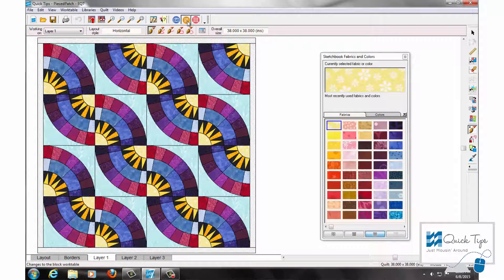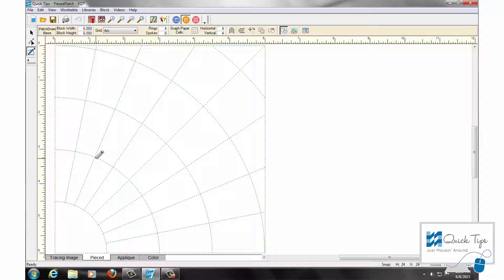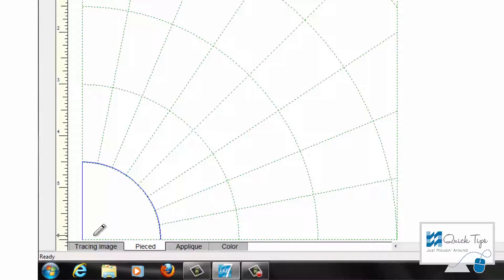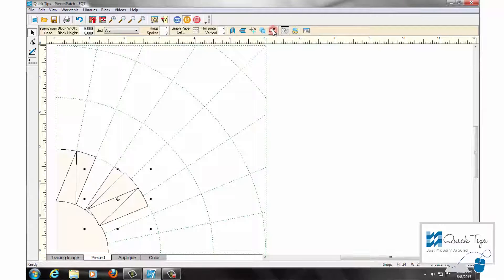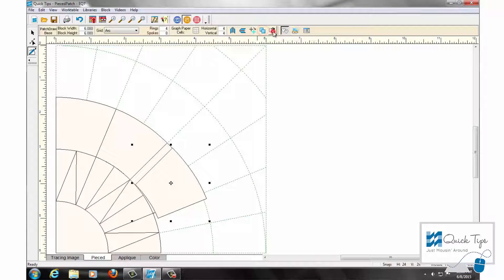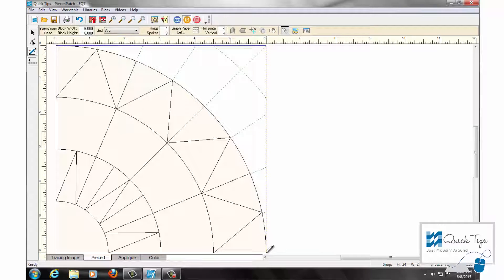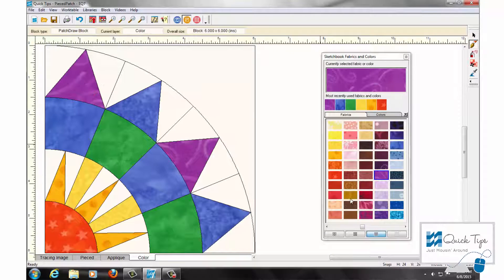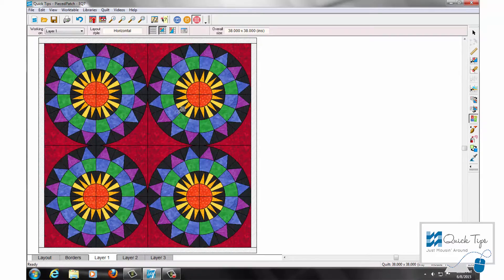EQ Quick Tip - Drawing Pieced PatchDraw Blocks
EQ7 is discontinued. for our current software.

Watch EQ Sara draw a quick New York Beauty block using the PolyArc tool in Pieced PatchDraw. Use these same techniques for drawing 8-point stars, compasses and more!